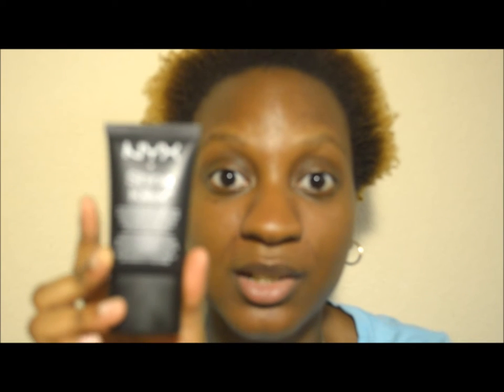Review | NYX Shine Killer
Here's my review on the Shine Killer from NYX, a makeup brand! It can be found at Ulta Beauty and select Target stores for $13.99 plus tax. Sorry about the lack of focus in the video; I promise I'm trying to get the hang of my camera's focus! If only I had a flip-out screen...

Anyway, as usual, all questions and comments can be directed in the Comments below! Thank you for your support and patience!